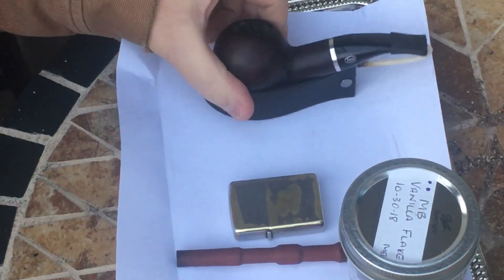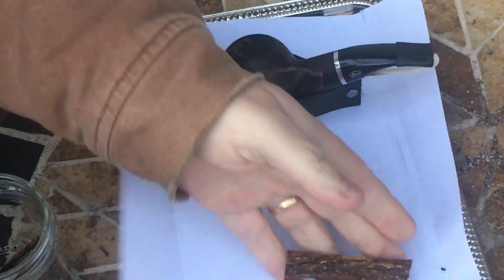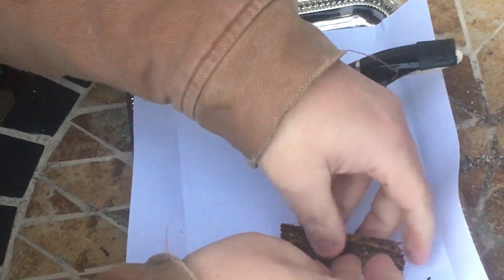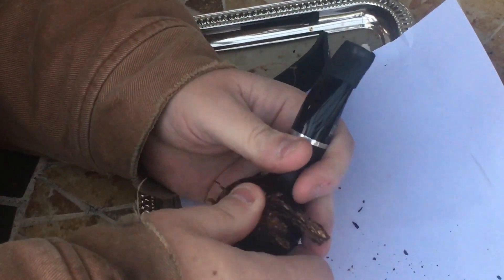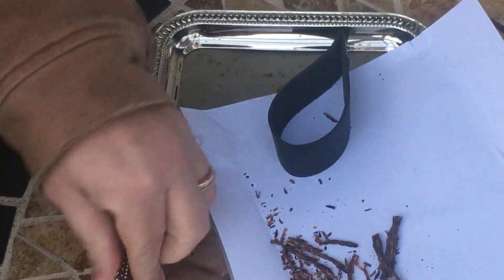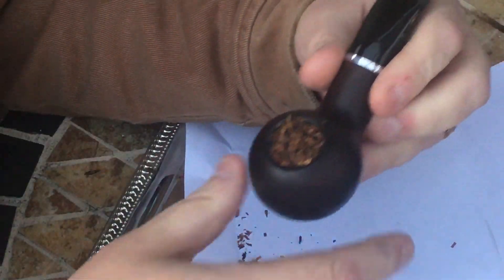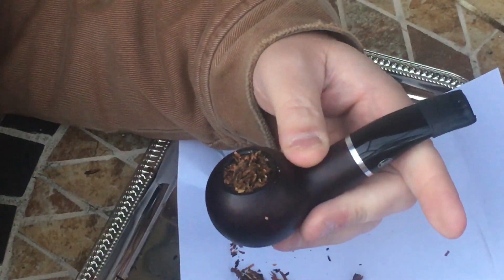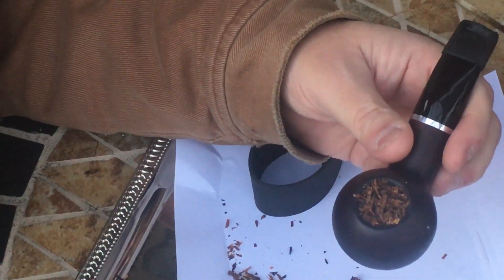How I Fold And Stuff My Flake Tobacco... this is how I do it.